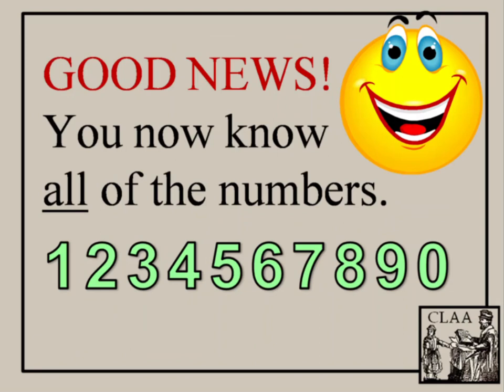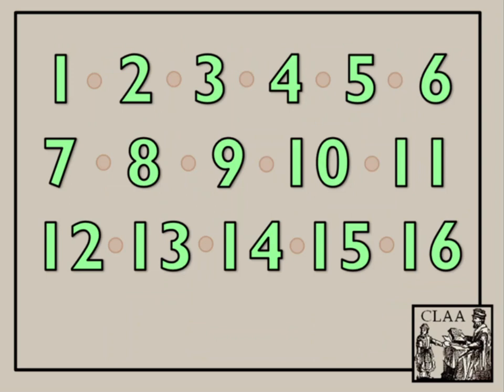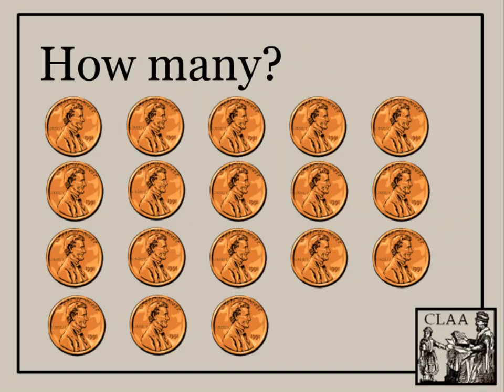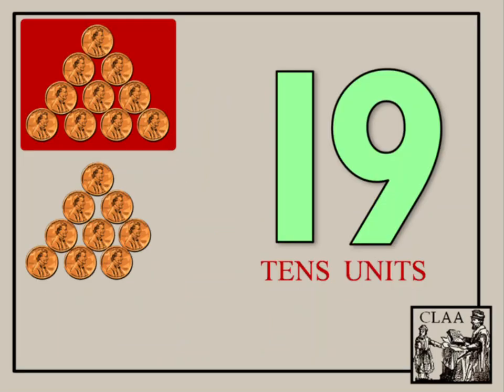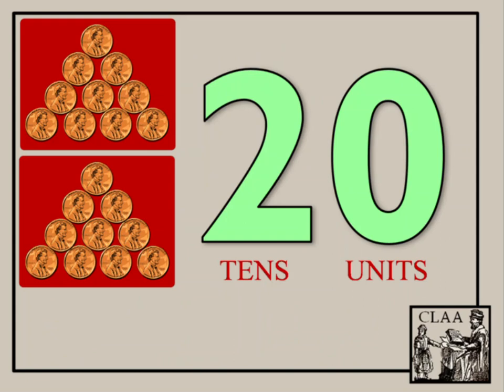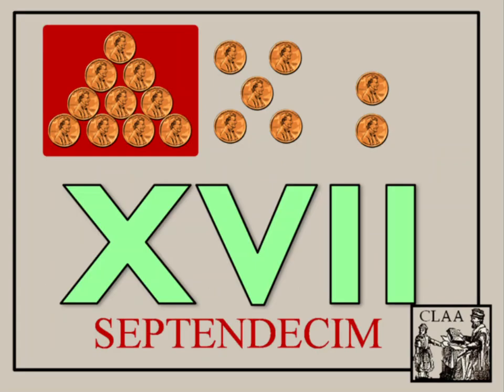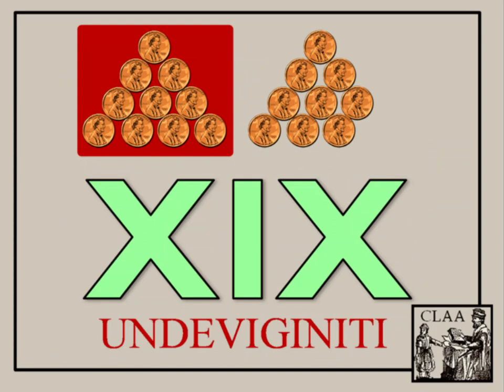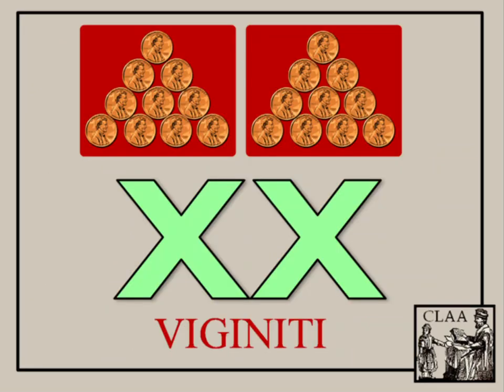Petty School Arithmetic Lesson 7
Lesson 7 of the Classical Liberal Arts Academy's Petty School Arithmetic course originally published in 2009.